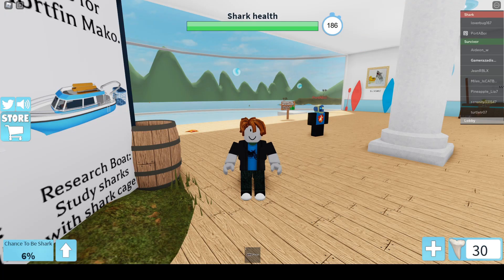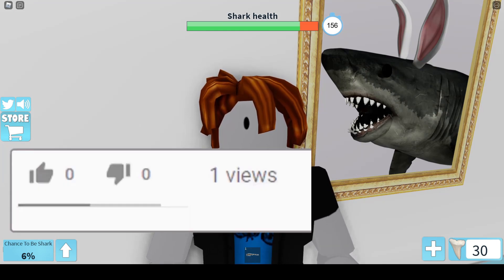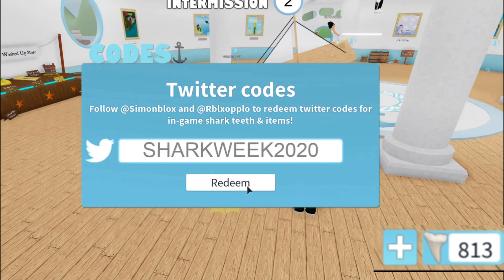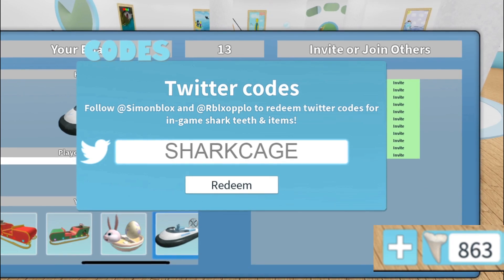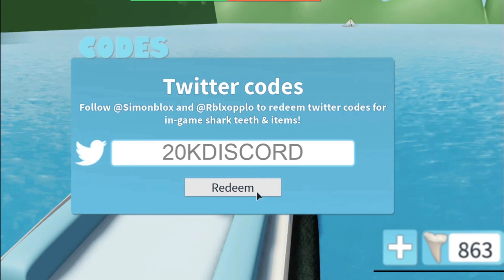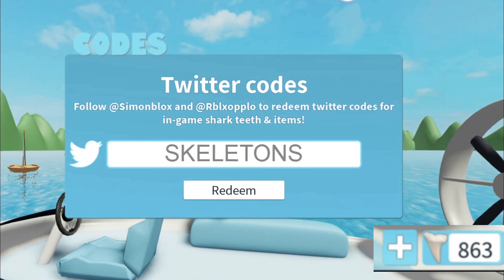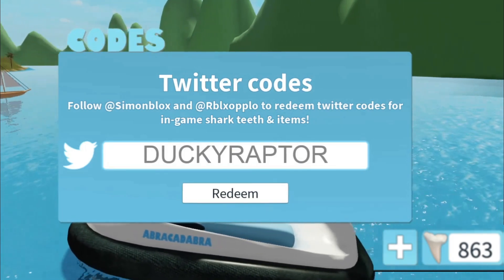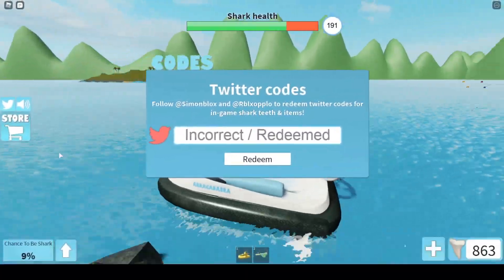ALL *NEW* WORKING ROBLOX SHARKBITE CODES FOR SHARK TEETH 2020 AUGUST 🦈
CODES OF SHARKBITE ROBLOX. shark bite codes for teeth.